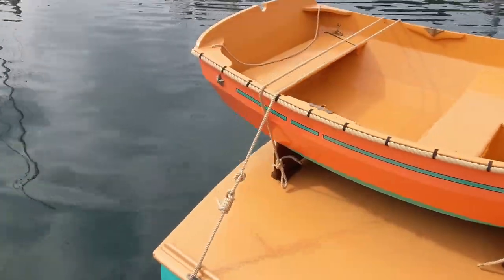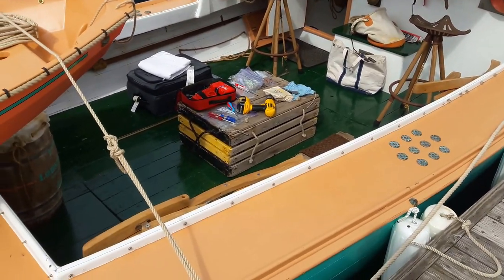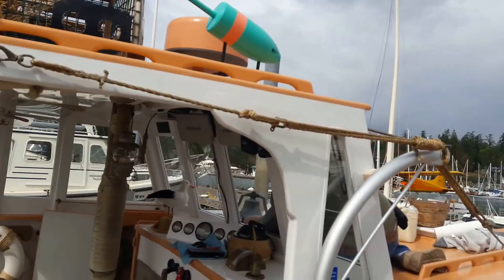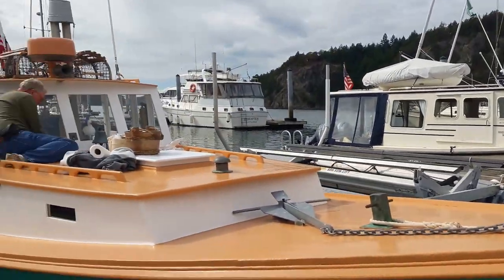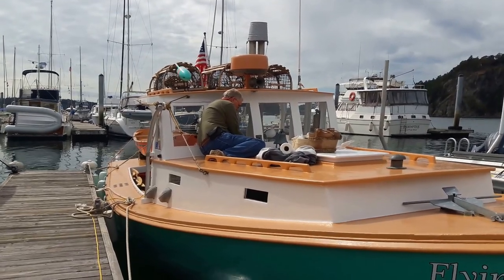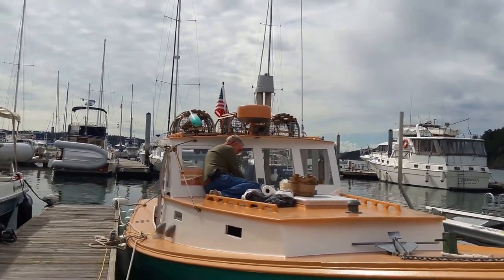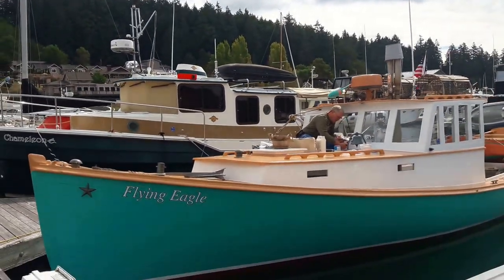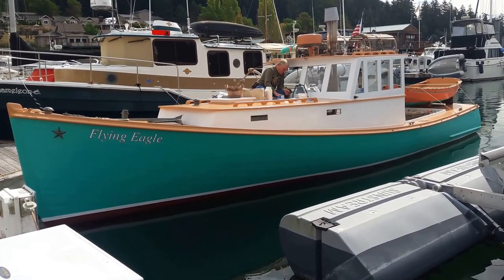DHC-2 DeHavilland Beaver Seaplane Takeoffs Landings and Flights with jimthepilot September 3, 2016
SEATTLE TOURS | SCHEDULED AND CHARTER SEAPLANE FLIGHTS
To and from Seattle, the San Juan Islands, Vancouver Island and BC’s Inside Passage.  Exclusive Seattle Tours of the City and the Cascades.  Serving Seattle since 1988.

Northwest Seaplanes provides scheduled and charter seaplane flights to your favorite boating, BC Salmon Fishing Lodges and Resorts and adventure destinations from South Lake Washington, in the heart of Seattle to the San Juan Islands, Vancouver Island, and British Columbia’s Inside Passage.

With our fleet of four, six passenger Dehavilland Beavers and one ten passenger Dehavilland Turbine Single Otter we can accommodate your transportation needs for groups big and small. Our aircraft have access to hundreds of destinations throughout Western Washington and British Columbia only accessible by seaplane.